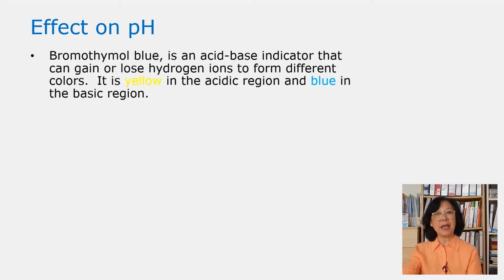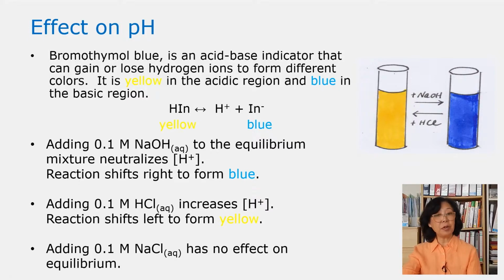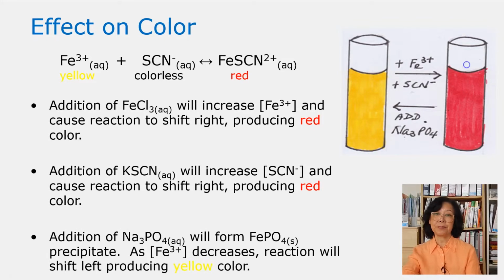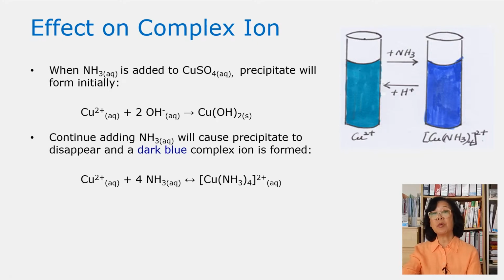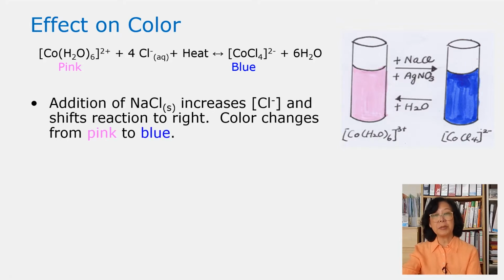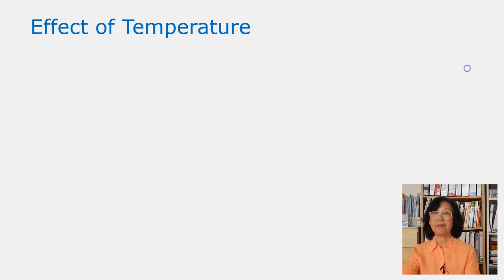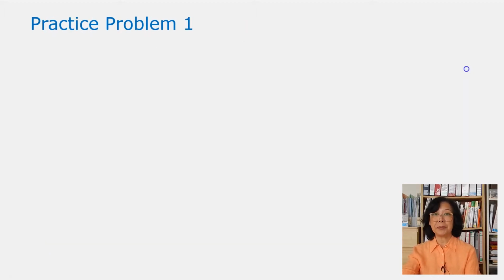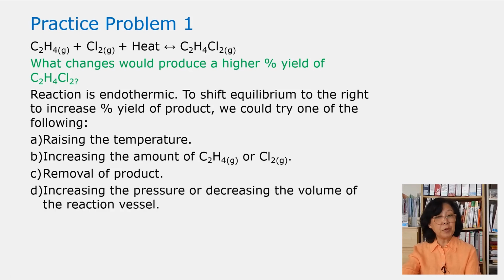MLCA - Module 11 (Part 5) - Chemical Equilibrium: Application of Le Châtelier’s Principle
Module 11 (Part 5) - Chemical Equilibrium
Application of Le Châtelier’s Principle

College board expected learning outcomes:

LO 6.9 The student is able to use Le Châtelier’s principle to design a set of conditions that will optimize a desired outcome, such as product yield.